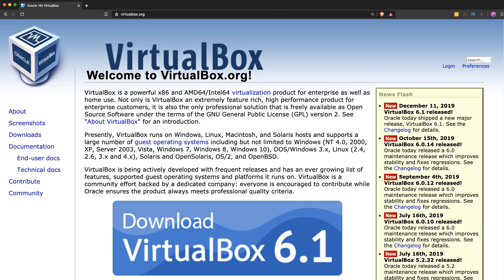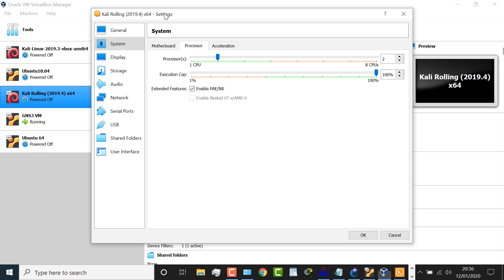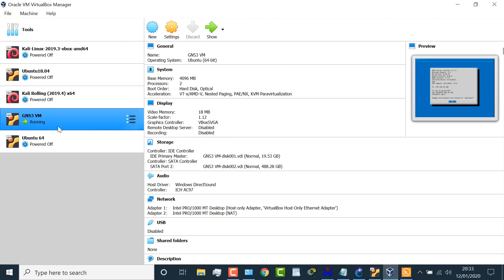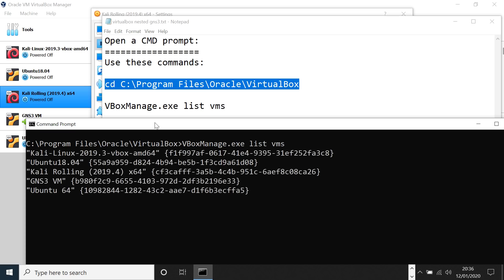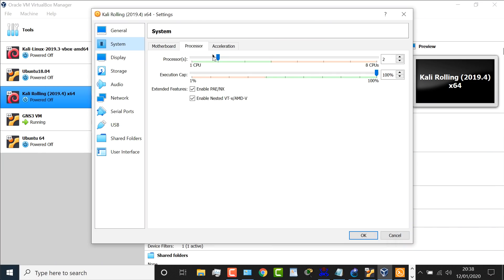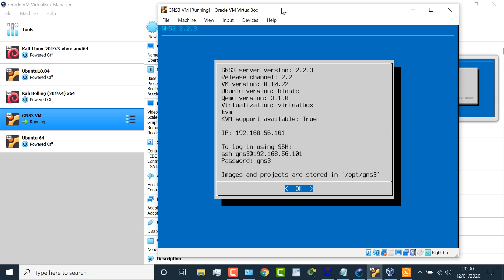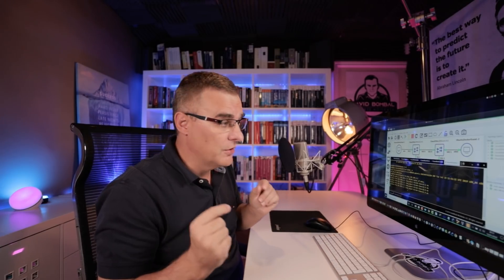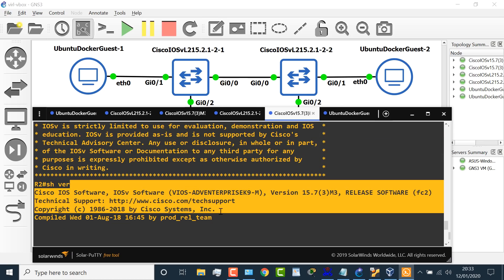VirtualBox nested Intel virtualization is here!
VirtualBox now supports nested virtualization on Intel processors. In the past, this was only available on AMD processors. This opens up a whole range of applications with VirtualBox: You can run your GNS3 topologies on VirtualBox, you can nest hypervisors and have some fun. Great to see VirtualBox support for nested virtualization now available on both Intel and AMD processors.

These are the commands I used to enable nested Virtualization via the CLI:
Open a CMD prompt:
Use these commands:
cd C:\Program Files\Oracle\VirtualBox
VBoxManage.exe list vms
VBoxManage.exe modifyvm "GNS3 VM" --nested-hw-virt on

VirtualBox
Linux
EVE-NG
GNS3
VIRL
Packet Tracer
10x Engineer
CCNA

CCNP Enterprise
CCNP Security

LPIC 1
LPIC 2
Linux Professional Institute
LX0-103
LX0-104
XK0-004